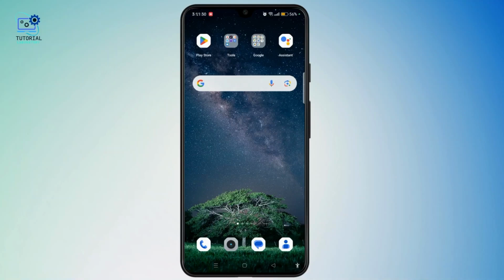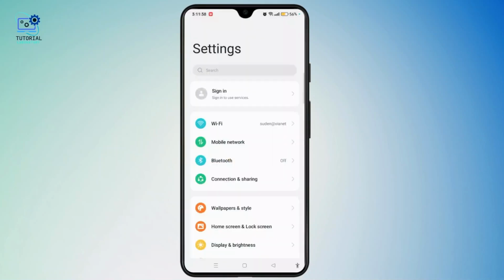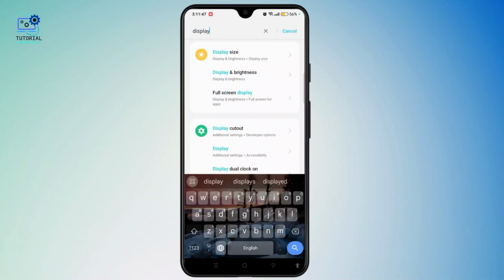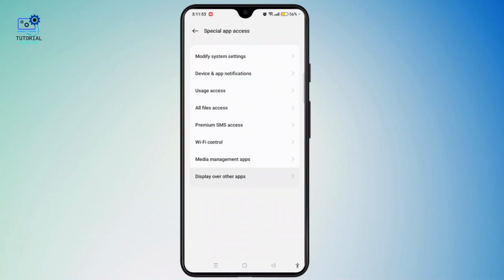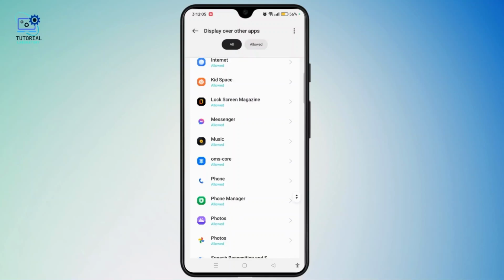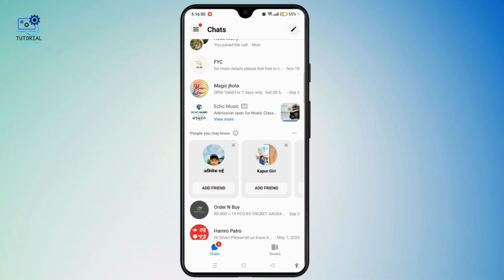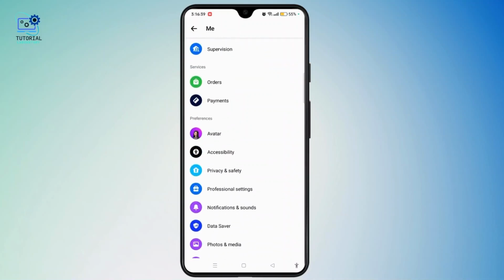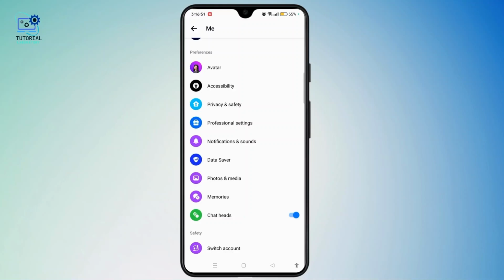How to Change Bubbles to Chat Heads on Messenger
Learn how to change bubbles to chat heads on Messenger with this quick and easy tutorial! Follow step-by-step instructions to enable chat heads for a smoother messaging experience. Ensure your Messenger app is up-to-date, adjust phone settings, and toggle the right options. By the end, you’ll master this handy feature!

Chapter Timestamps:
00:00:00 - Introduction
Discover how to enable Chat Heads on Messenger with this simple guide.

00:00:10 - Update Messenger App
Ensure your Messenger app is updated to the latest version.

00:00:20 - Open Phone Settings
Go to your phone's settings and type "Display" in the search bar.

00:00:30 - Adjust Display Over Apps
Find "Display over other apps," select Messenger, and toggle it on.

00:00:50 - Access Messenger Settings
Open Messenger, tap the three-line menu, and go to Preferences in Settings.

00:01:00 - Enable Chat Heads
Toggle the Chat Heads option to activate the feature.

00:01:15 - Test the Chat Heads Feature
Ask a friend to message you and ensure the Chat Heads pop up.

00:01:25 - Conclusion
Enjoy using Chat Heads for a seamless messaging experience.